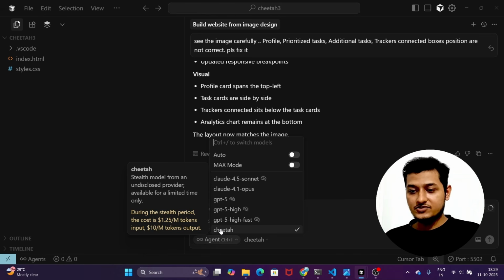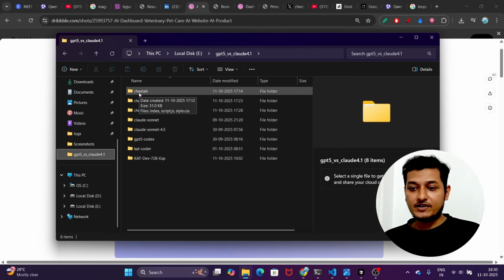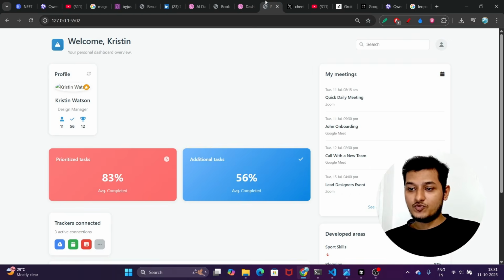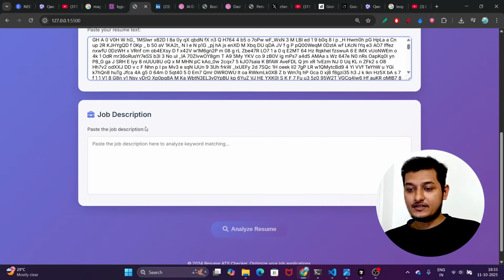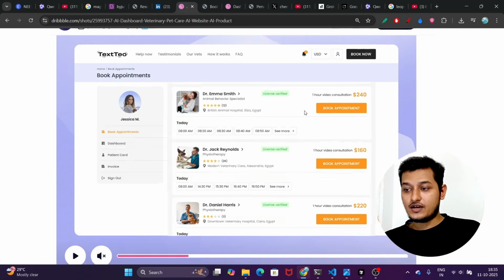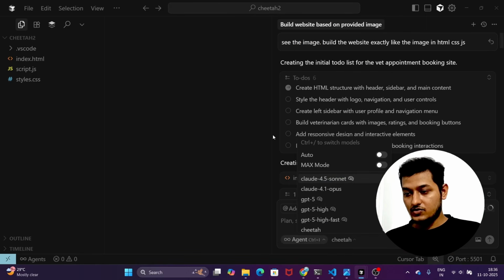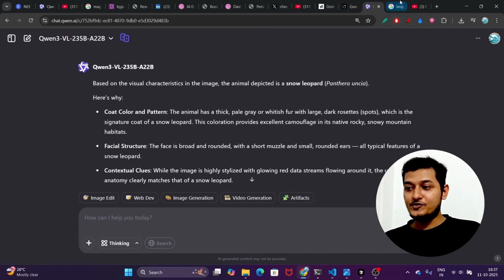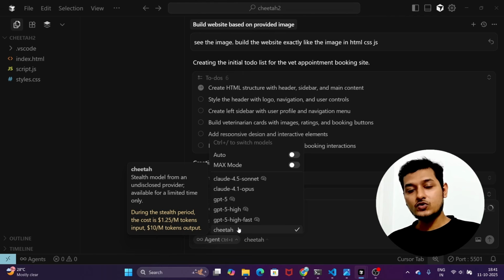Cheetah (Grok or Gemini 3.0 ?) : I FOUND OUT WHAT THIS MODEL IS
Meet Cheetah, the mysterious stealth model hidden inside Cursor AI that’s taking developers by surprise! 🧠💻

In this video, we uncover everything about Cheetah in Cursor — what it is, why it’s so fast, and how it might be the next-gen coding assistant secretly competing with GPT-4 and Claude 3.

You’ll learn:
✅ What “Cheetah” really is inside Cursor
✅ Why it’s called a stealth model
✅ How it compares to GPT-4, Claude, and Grok
✅ Whether it’s faster or more capable for coding
✅ Hidden settings & rumors from Cursor users

If you use Cursor for AI coding, this is a must-watch video. Don’t miss out on the biggest AI mystery of 2025! ⚡